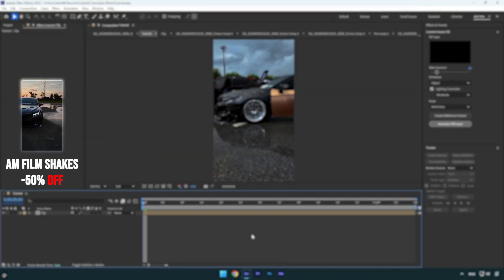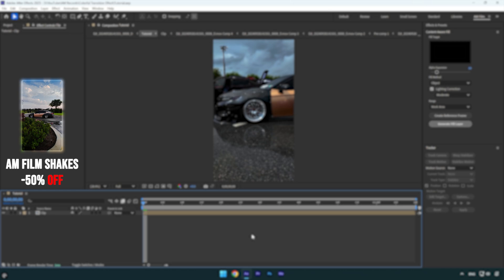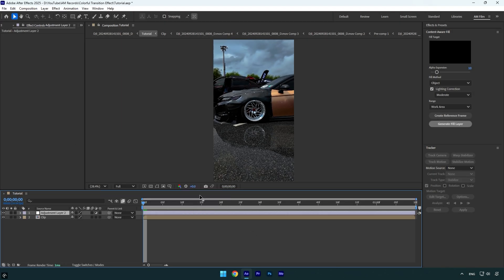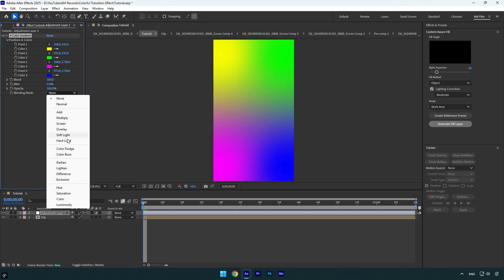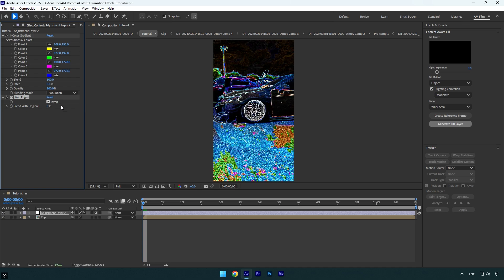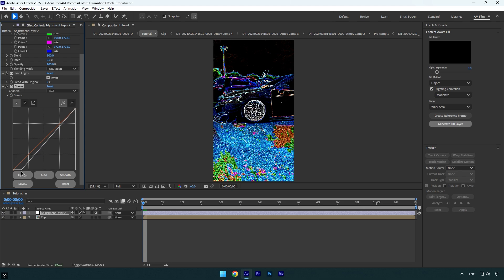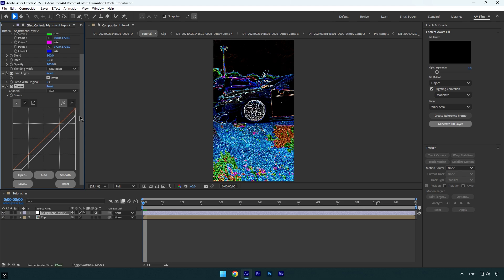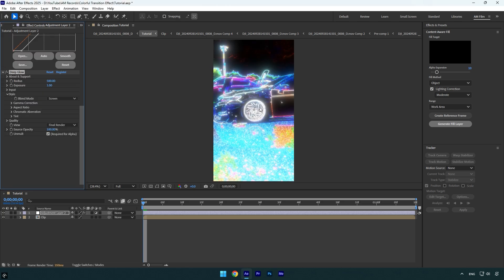Colorful & Glowing Transition Effect in After Effects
In this tutorial I will show you how to make a colorful and glowing transition effect in Adobe After Effects

CPU: i7-14700K
GPU: RTX 4060 Ti 16GB
RAM: Kingston FURY Beast 32GB